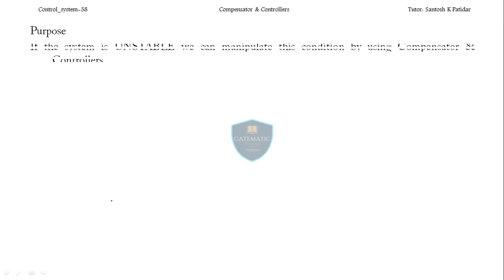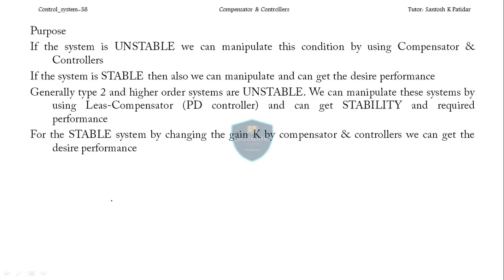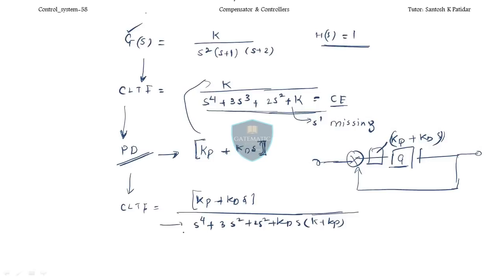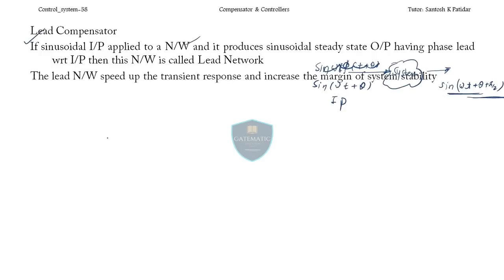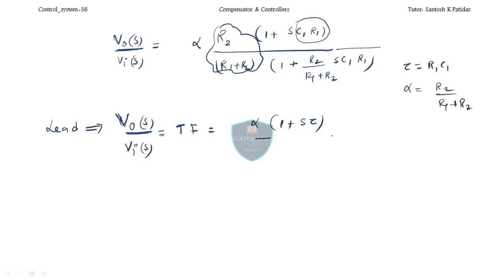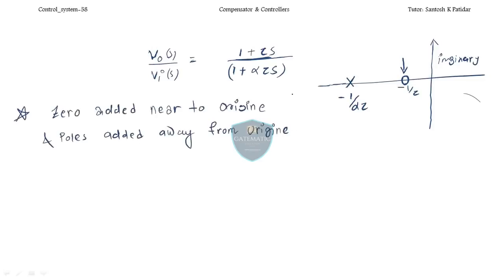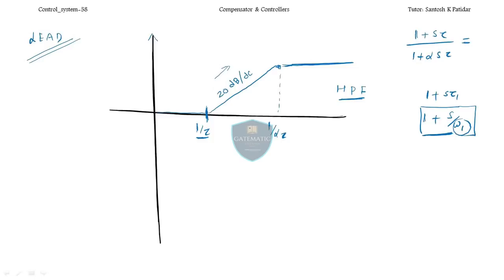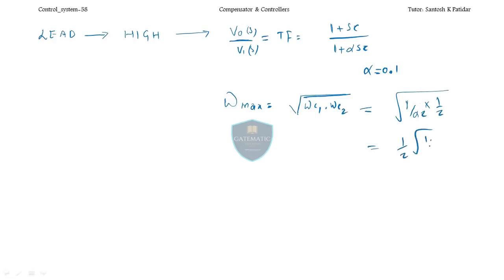Lec 58 Compensator & Controller